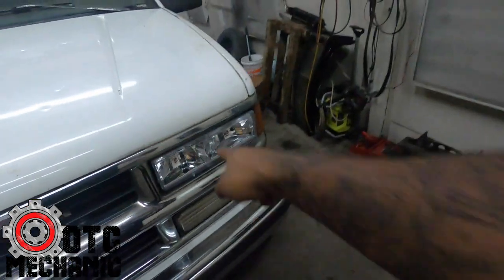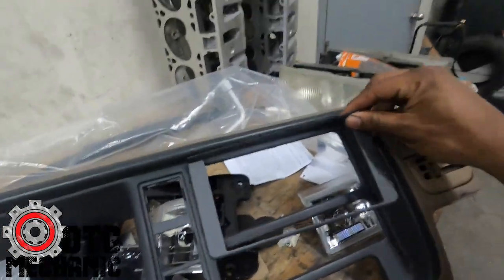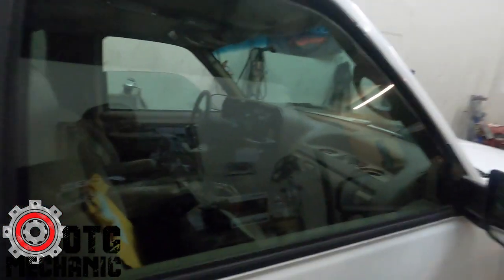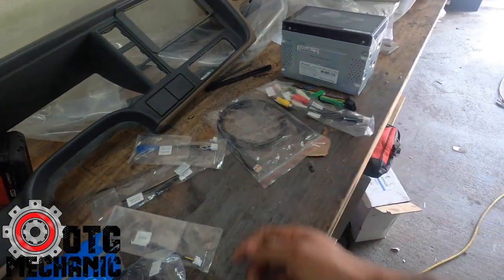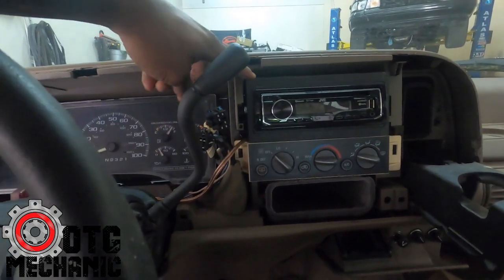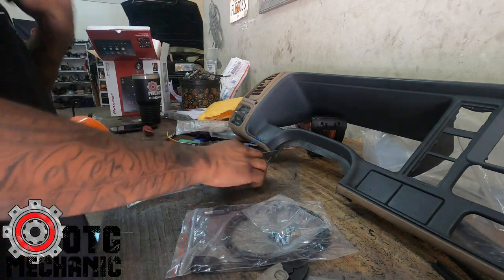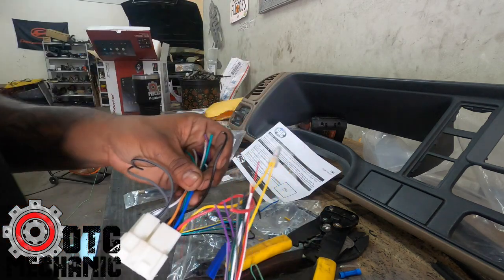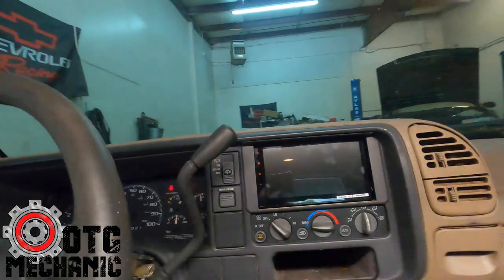1995 2 Door Tahoe Double Din Install Metra 95-3003G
More OBS content!

Dash Kit

Pioneer Radio

Milwaukee Multi Tool